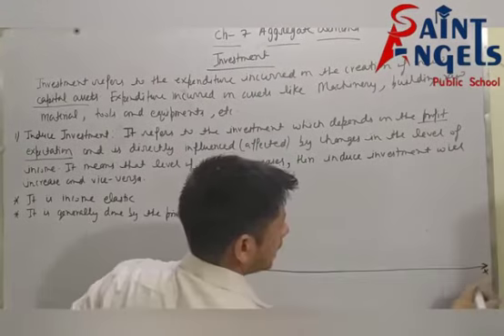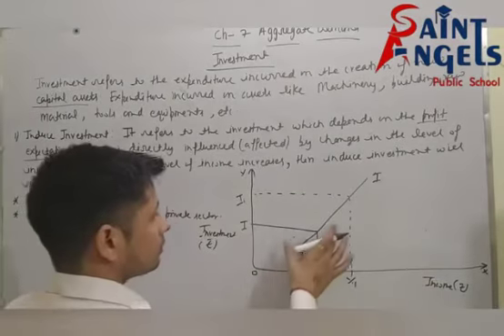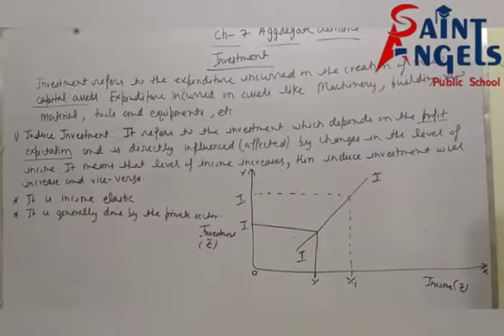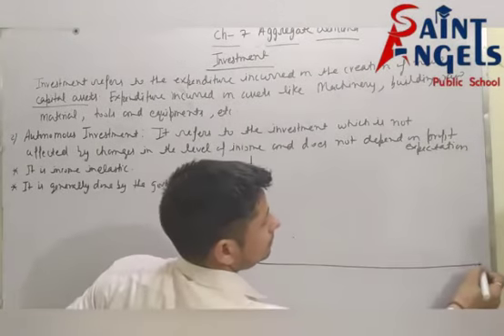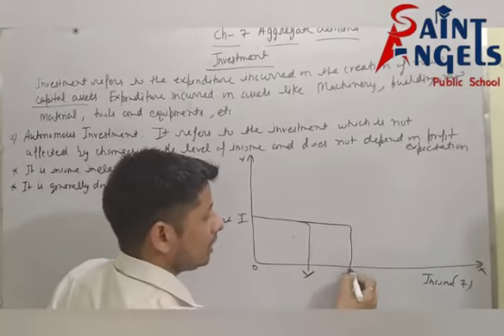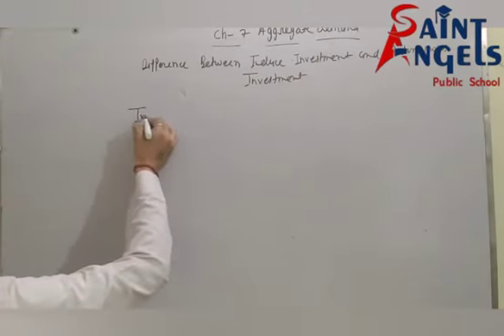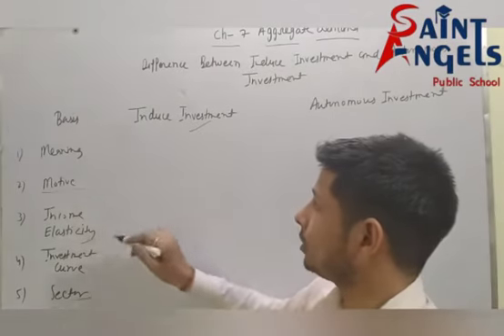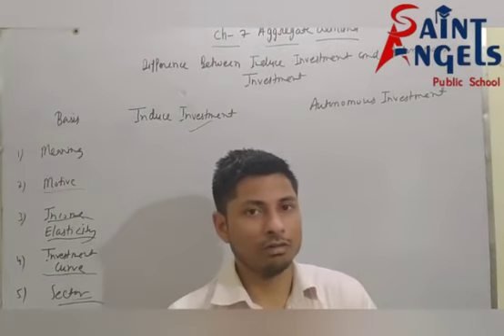SAINT ANGELS SCHOOL, CLASS 12, AGGREGATE DEMAND, MACRO ECONOMICS CH-7 PART-16